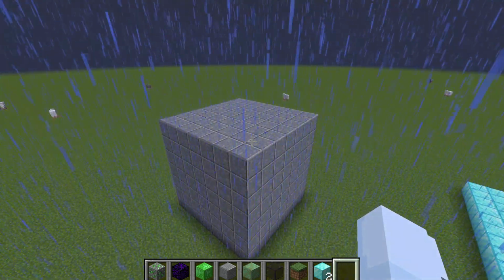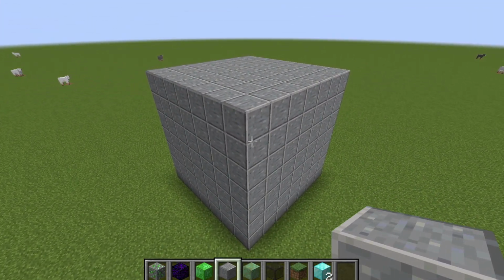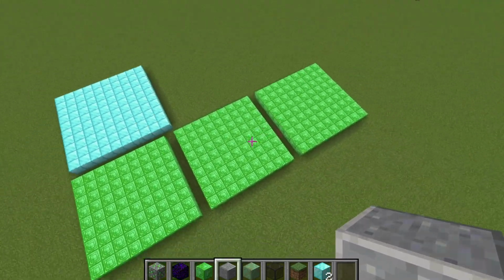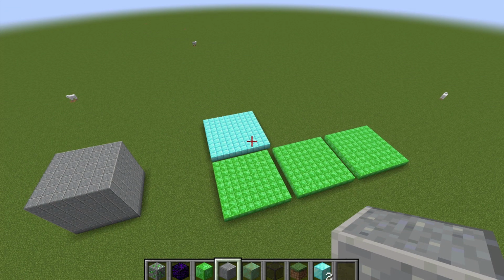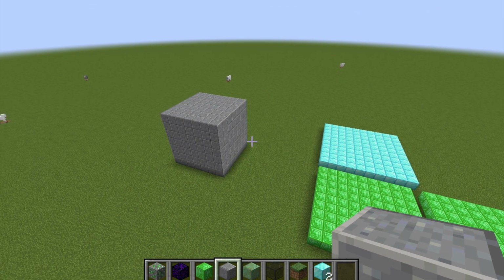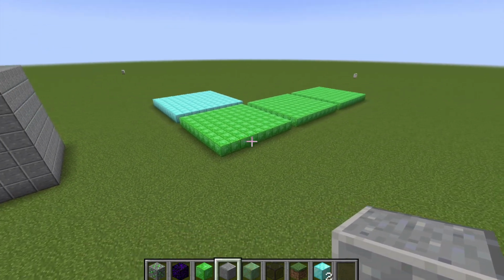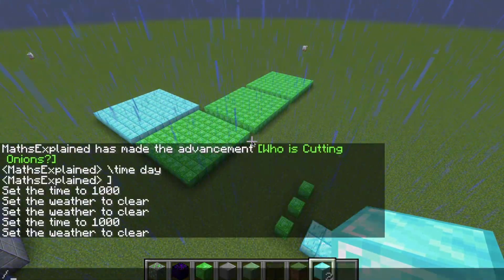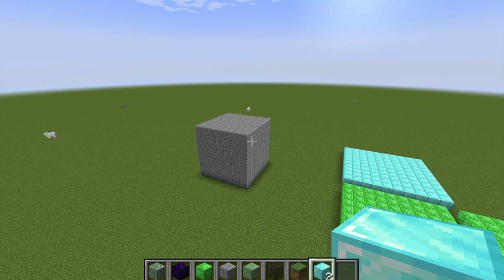A Strange Fact About Cubes & Squares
It's the little things that matter the most.